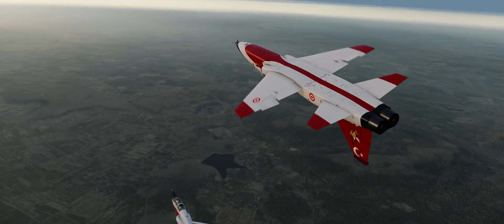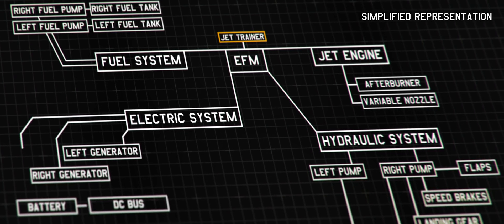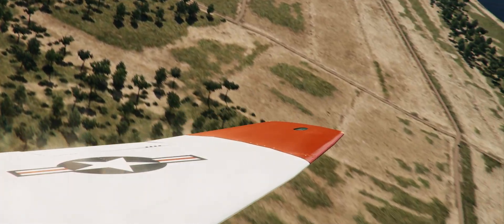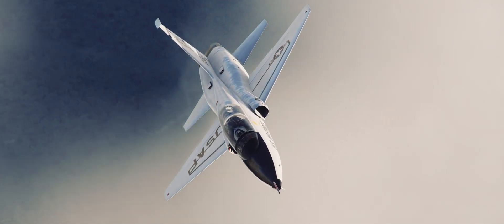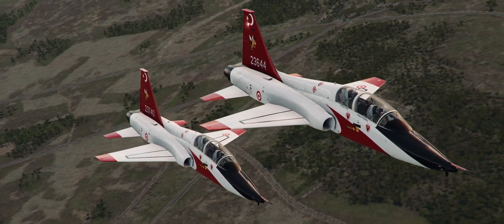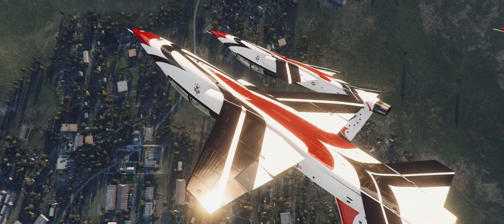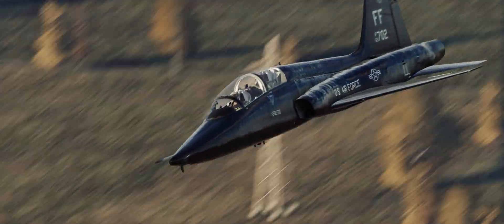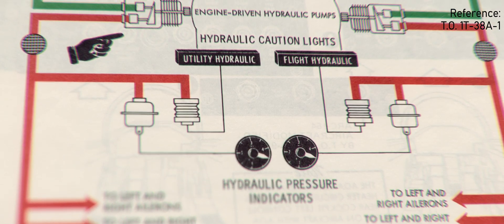Veco T-38A Dev Update 1: Systems and Flight Model Overview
In this video, we take a general look into the structure of our T-38A's External Flight Model (EFM) and systems.

On behalf of the entire Veco team, thank you for your overwhelming support!

- Video by: Vector.
- Voice: Unc0nnect3d.
- Music 1: Stranger Things by Music_Unlimited - Pixabay.
- Music 2: Avalanche by Romanov_Studio - TuneTank.
- Virtual Silver Falcons footage by Virtual Silver Falcons team.